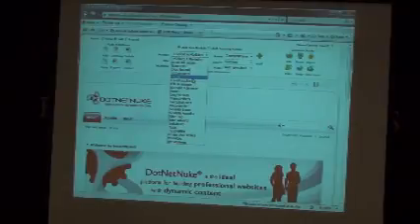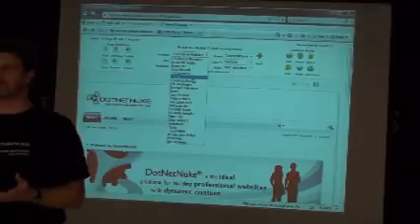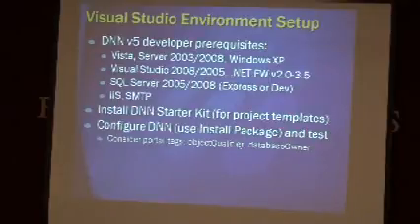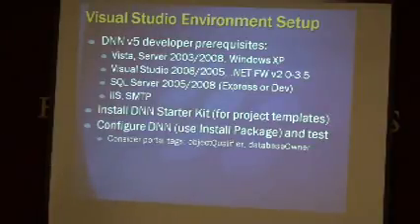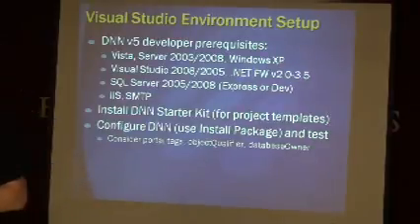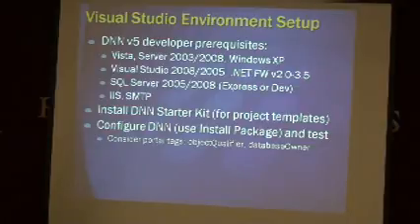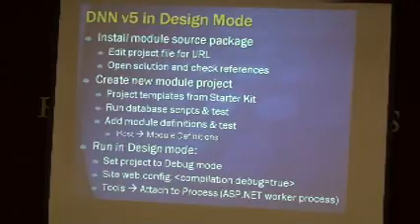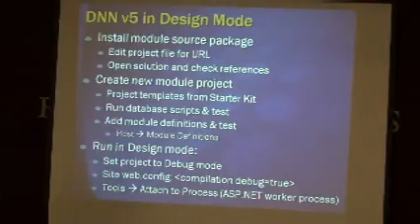ODUG Meeting 20090106 - Stan Schultes - DNN 5 Module Dev Part 5